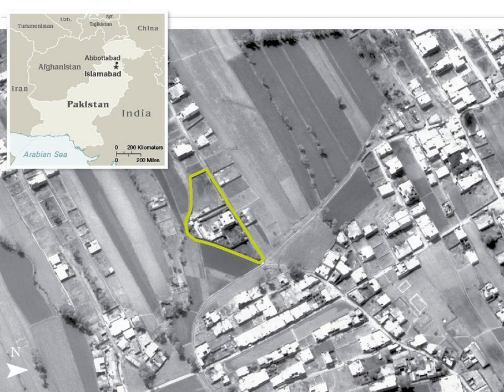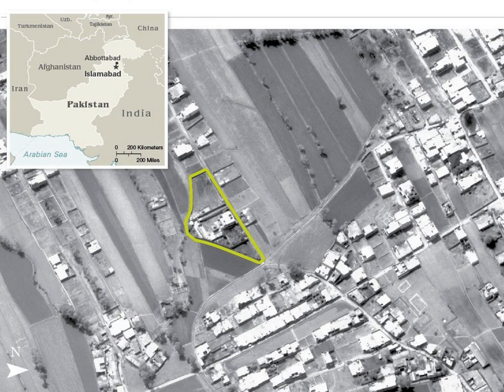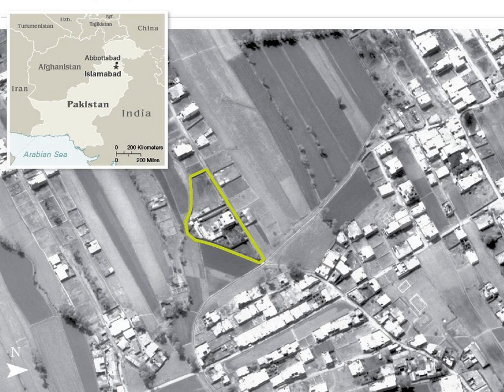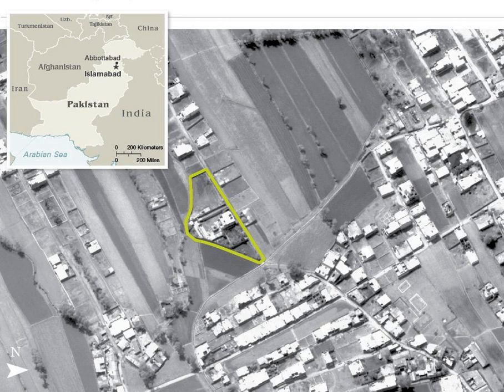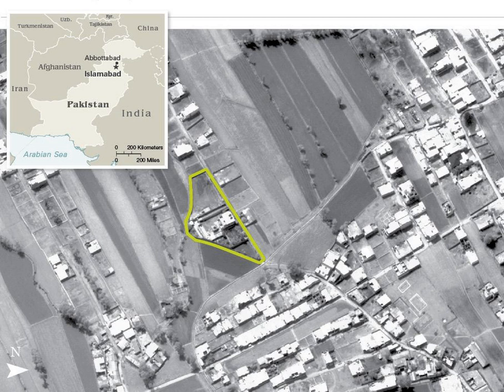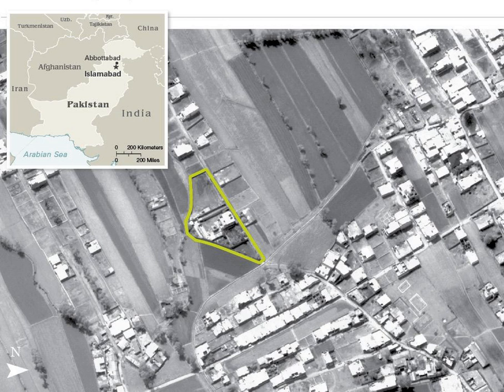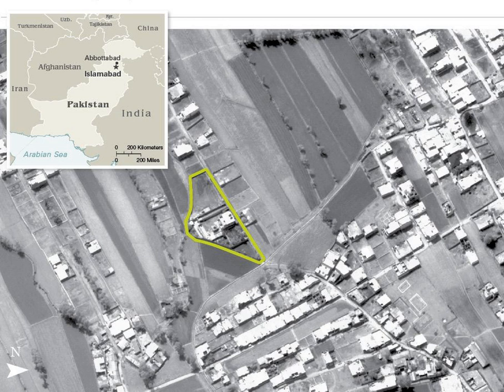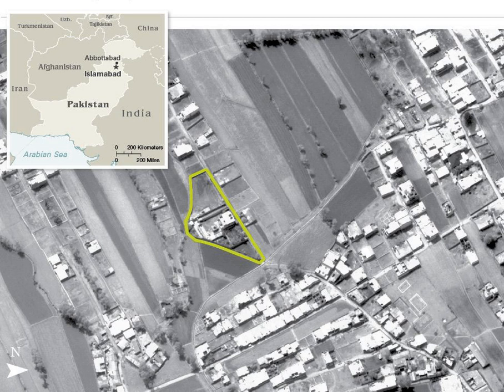Osama bin Laden's compound in Abbottabad | Wikipedia audio article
00:02:30 1 Architecture
00:05:48 1.1 Furnishings
00:06:25 1.2 Food
00:07:59 1.3 Pharmacopeia
00:08:31 2 History
00:10:32 2.1 Operation Neptune Spear
00:11:43 2.2 After the event
00:12:52 2.2.1 Local residents
00:14:15 3 See also

- Socrates

SUMMARY
Osama bin Laden's compound, known locally as the Waziristan Haveli (Urdu: وزیرستان حویلی‬‎), was an upper-class mansion that was used as a safe house for militant Islamist Osama bin Laden, who was  shot and killed there by U.S. forces on May 2, 2011. The compound was located at the end of a dirt road 1,300 metres (0.8 mi) southwest of the Pakistan Military Academy in Bilal Town, Abbottabad, Pakistan, a suburb housing many retired military officers. Bin Laden was reported to have evaded capture by living in a section of the house for at least five years, having no Internet or phone connection, and hiding away from the public, who were allegedly unaware of his presence.
Completed in 2005, the main buildings in the compound lay on a 3,500-square-metre (38,000 sq ft) plot of land, much larger than those of nearby houses. Its perimeter was 3.7- to 5.5-metre (12 to 18 ft) concrete walls topped with barbed wire, and there were two security gates. The compound had very few windows. Little more than five years old, the compound's ramshackle buildings were badly in need of repainting. The grounds contained a well-kept vegetable garden, rabbits, some 100 chickens and a cow. The house itself did not stand out architecturally from others in the neighbourhood, except for its size and exaggerated security measures; for example, the third-floor balcony had a 2-metre (7 ft) privacy wall. Photographs inside the house showed excessive clutter and modest furnishings. After the American mission, there was extensive interest in and reporting about the compound and its design. To date, the Pakistani government has not responded to any allegations as to who had built the structure.
After the September 11 attacks in 2001, the U.S. searched for bin Laden for nearly 10 years. By tracking his courier Abu Ahmed al-Kuwaiti to the compound, U.S. officials surmised that bin Laden was hiding there. During a raid on May 2, 2011, 24 members of the United States Naval Special Warfare Development Group arrived by helicopter, breached a wall using explosives, and entered the compound in search of bin Laden. After the operation was completed and bin Laden was killed, Pakistan demolished the structure in February 2012.